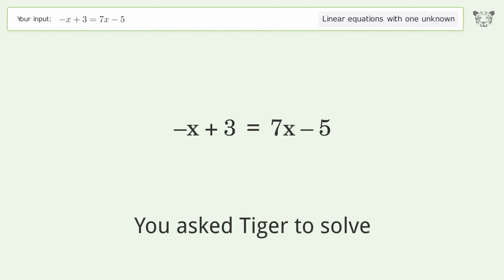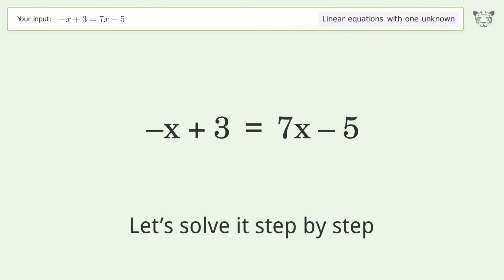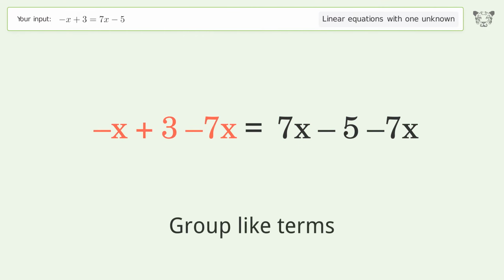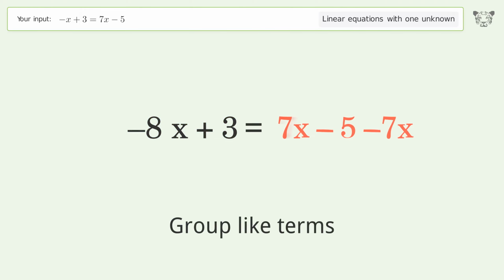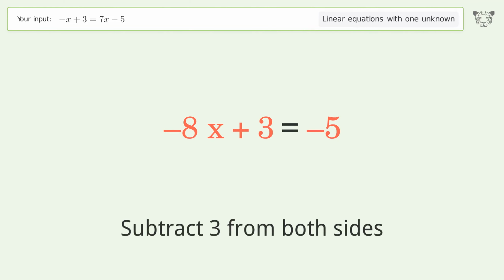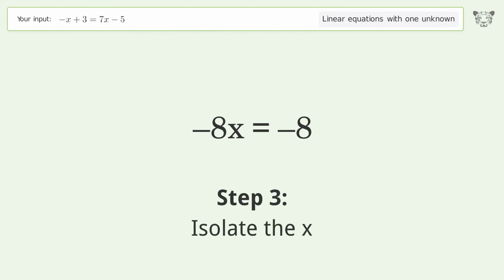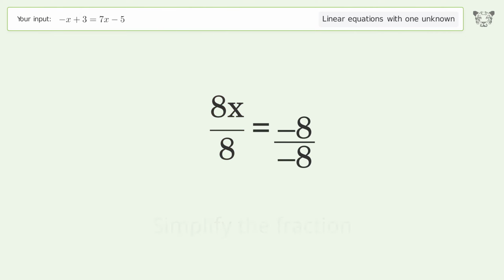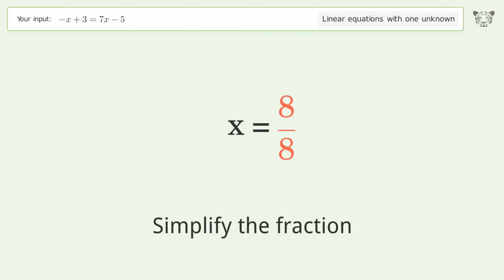Linear equation with one unknown: Solve -x+3=7x-5 step-by-step solution